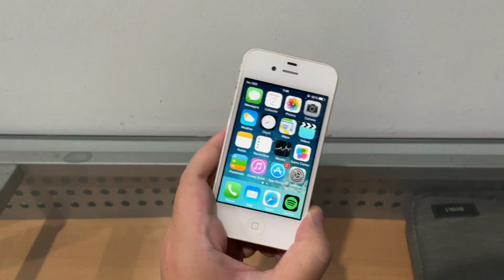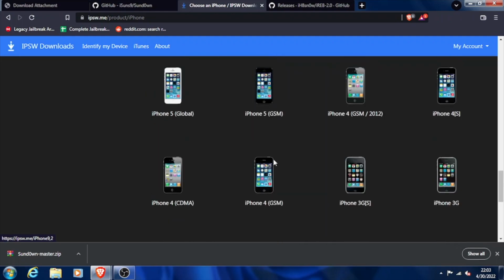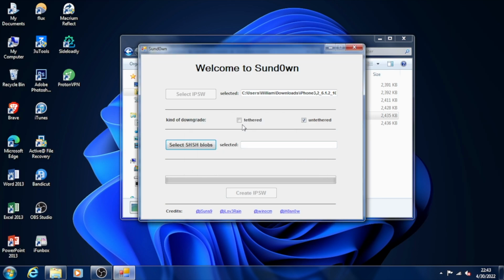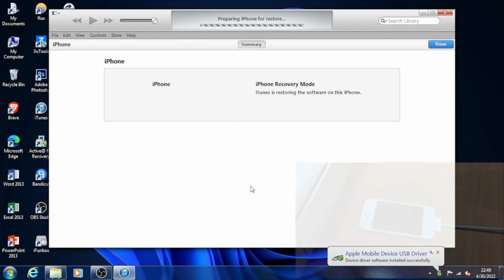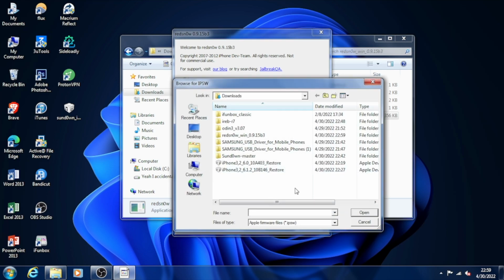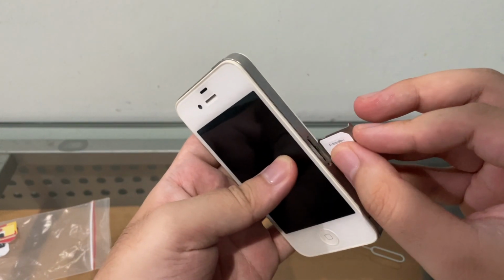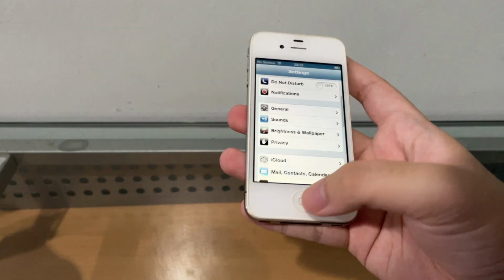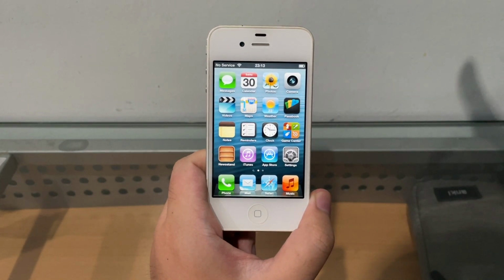How to Downgrade 8GB 3,2 iPhone 4 to iOS 6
In this video we're going to find out on how to downgrade the 3,2 GSM 8GB iPhone 4 to iOS 6

ipsw.me for your .ipsw file and itunes 11